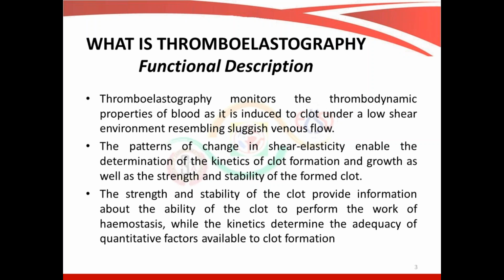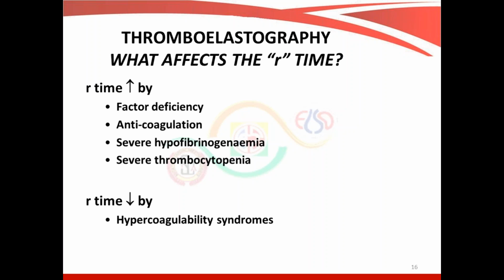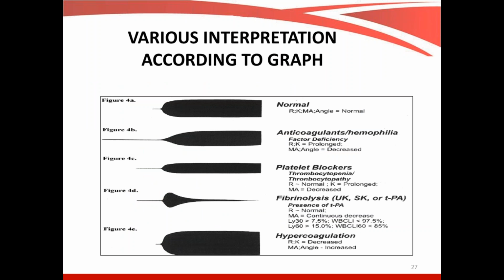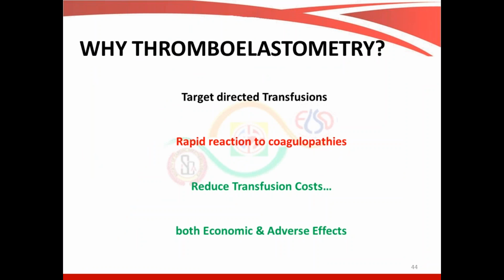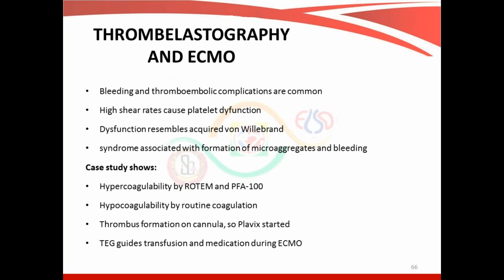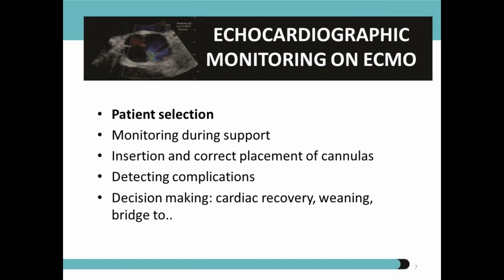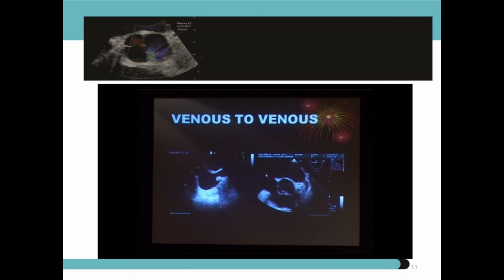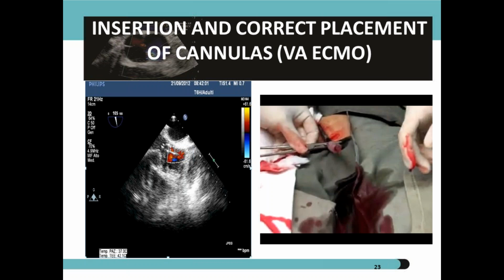ECMO INDIA 2017, Training Program June 1-4, RVMH, Mumbai - Day 3 - Lect 05 Dr. Poonam Malhotra